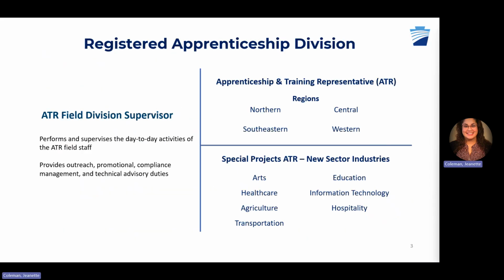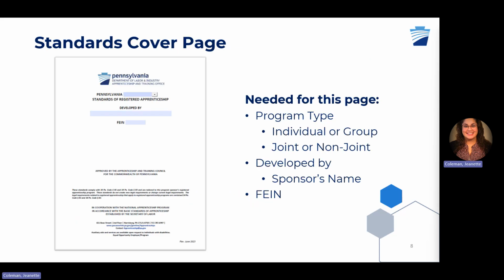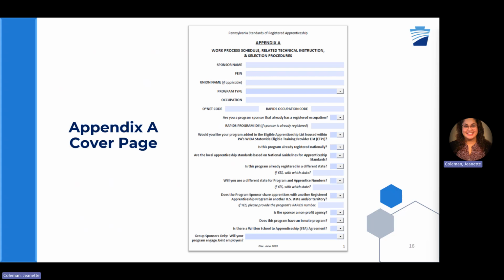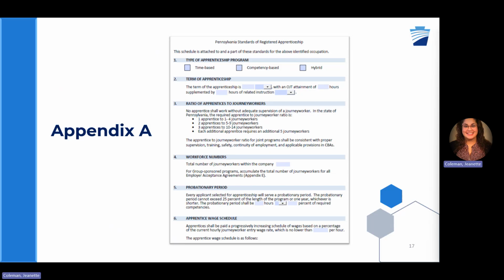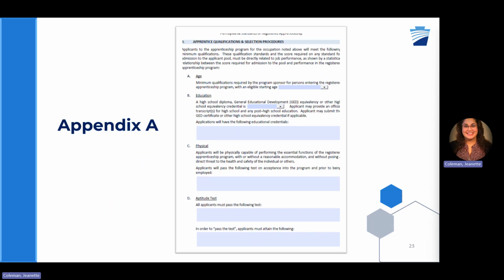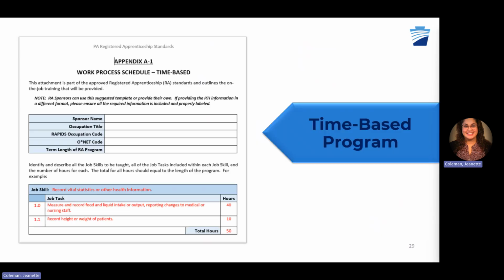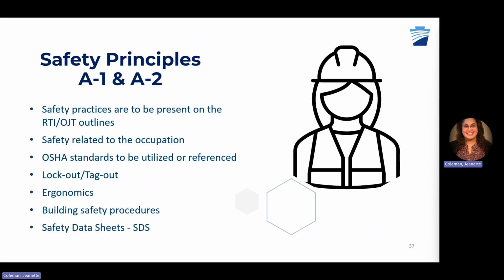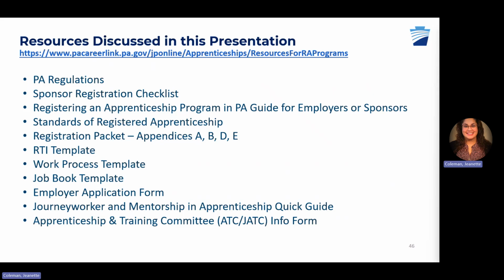RA Registration Paperwork Presentation Part 1 Recording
0:00:00 - 4:13 Intro
4:13 - 6:26 Program Building
6:27 - 8:19 Apprenticeship Registration Paperwork Overview
8:20 - 16:49 Standards of Apprenticeship
16:50 - 38:44 Appendix A
38:45 - 47:04 Work Process Schedule A-1
47:05 - 53:25 Related Technical Instruction  A-2
53:26 - 54:50 Letter of Support
54:51 - 58:20 Appendix B
58:21 - 1:00:37 Accessing ATO's Resources

Registered an Apprenticeship Program in PA Guide for Employers or Sponsors